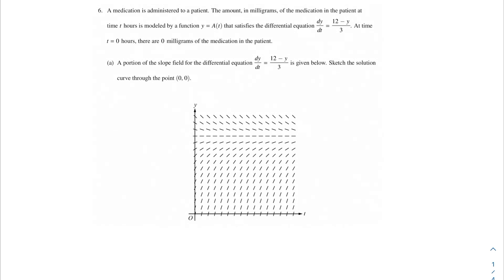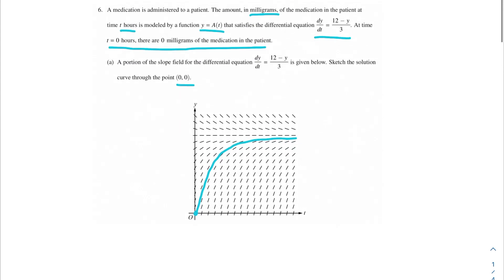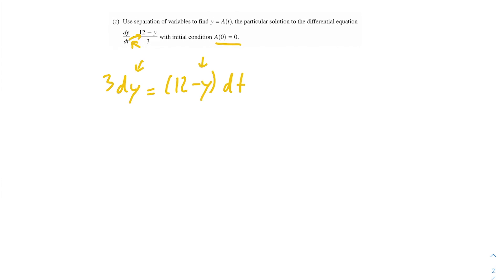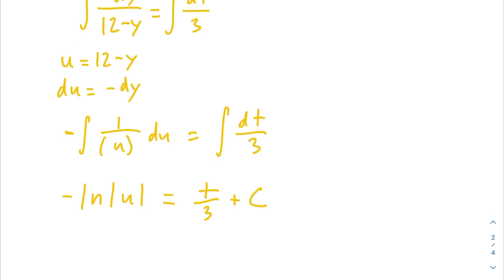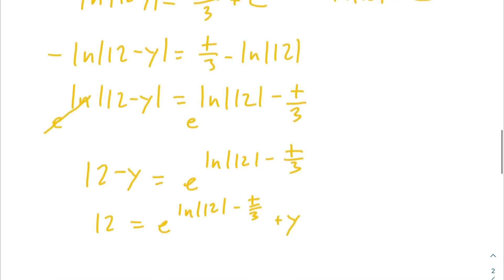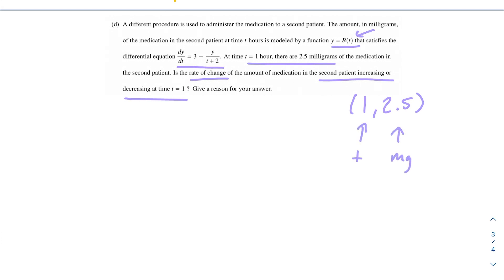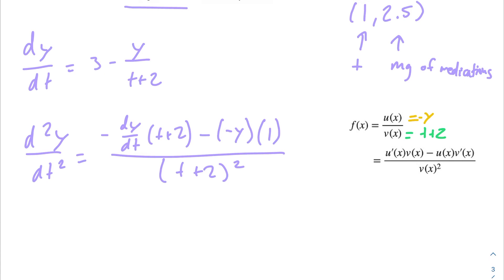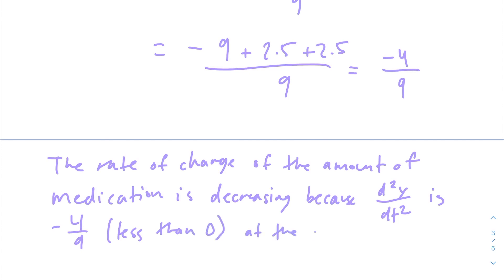2021 AP Calculus AB FRQ #6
A medication is administered to a patient. The amount, in milligrams, of the medication in the patient at time t hours is modeled by a function y = A(t) that satisfies the differential equation dy/dt = 12 − y / 3 . At time t = 0 hours, there are 0 milligrams of the medication in the patient.

(a) A portion of the slope field for the differential equation dy/dt = 12 − y /3 is given below. Sketch the solution curve through the point (0, 0).

(b) Using correct units, interpret the statement lim A(t) t→∞ = 12 in the context of this problem.

(c) Use separation of variables to find y = A(t), the particular solution to the differential equation dy/dt = 12 − y / 3 with initial condition A(0) = 0

(d) A different procedure is used to administer the medication to a second patient. The amount, in milligrams, of the medication in the second patient at time t hours is modeled by a function y = B(t) that satisfies the differential equation dy / dt =  3 - y / t + 2 . At time t = 1 hour, there are 2.5 milligrams of the medication in the second patient. Is the rate of change of the amount of medication in the second patient increasing or decreasing at time t = 1 ? Give a reason for your answer.

Timestamps
Intro: 00:00
Part a: 00:26
Part b: 01:35
Part c: 02:46
Part d: 07:22